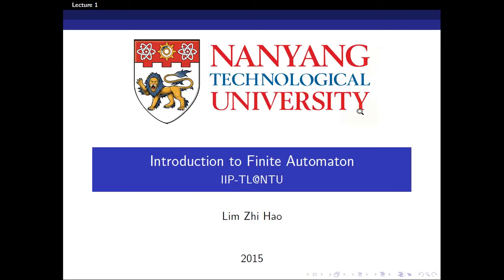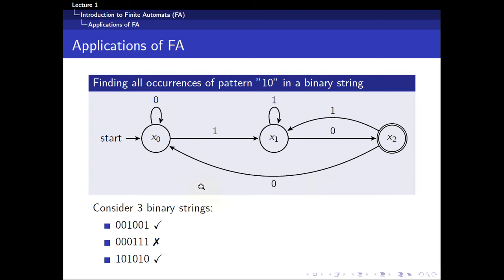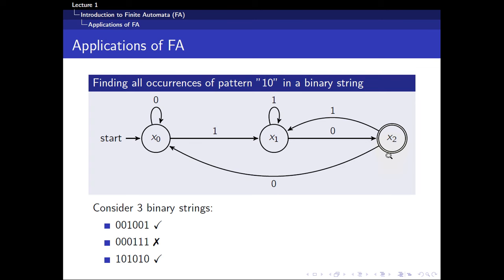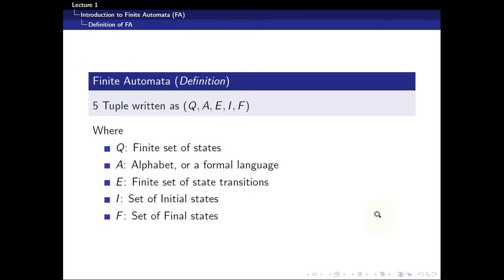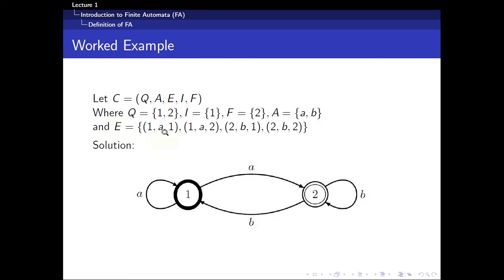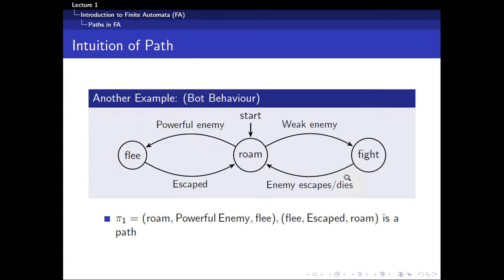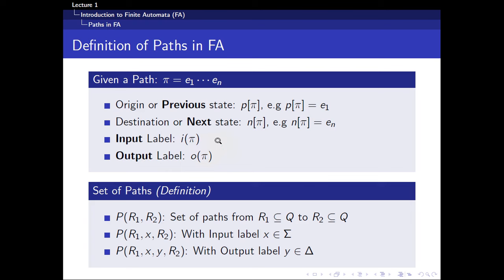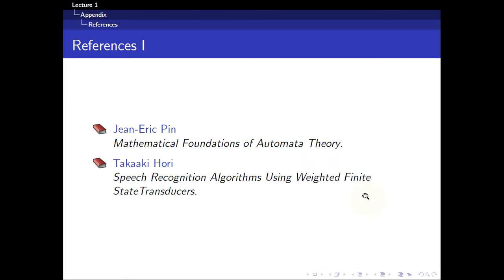Lecture 1 Introduction to Finite Automaton